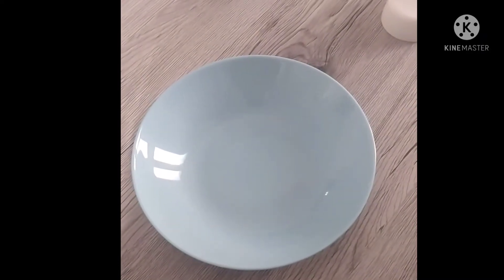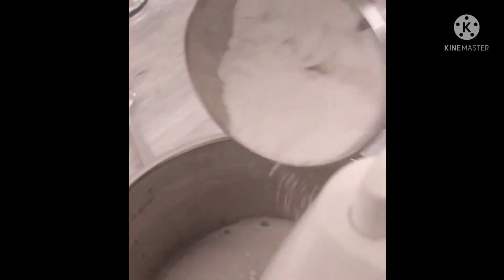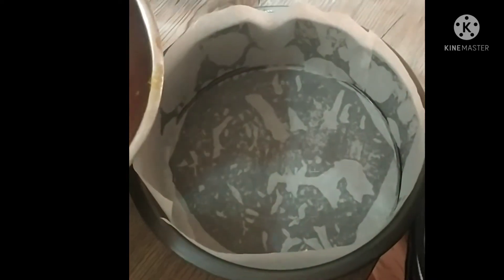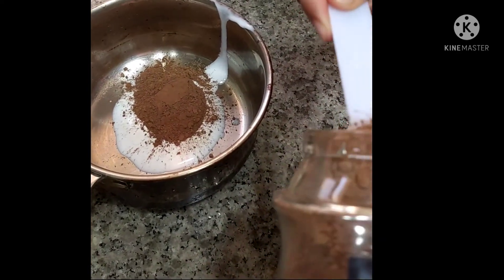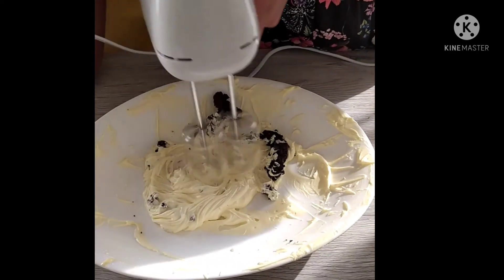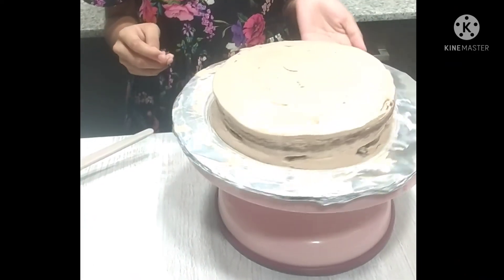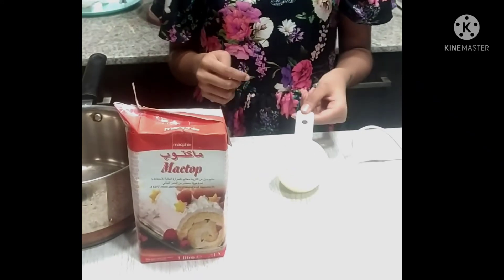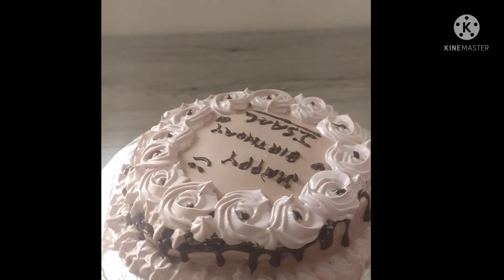Mocha Cake ... for my little brother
Our Very first video on Youtube.